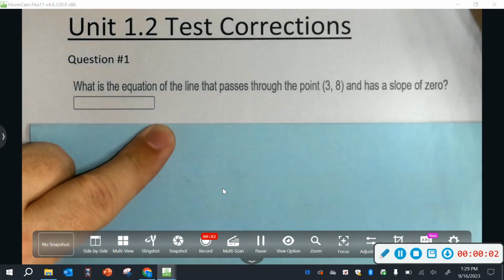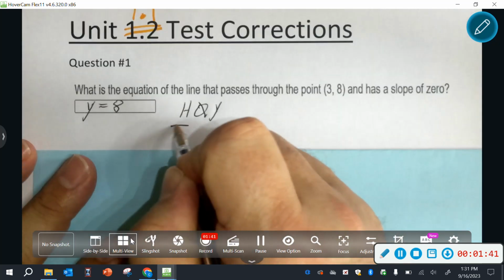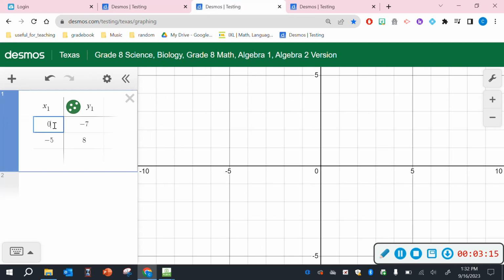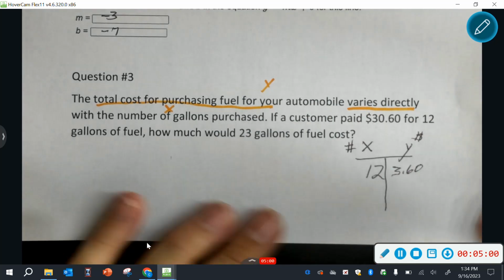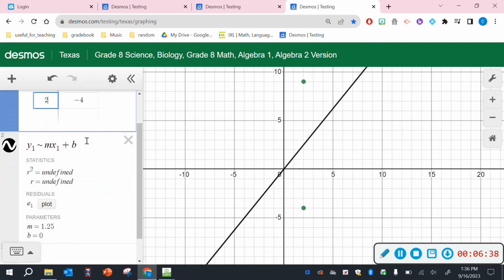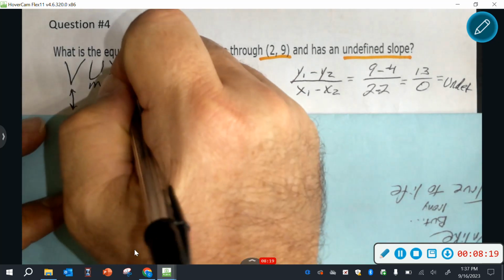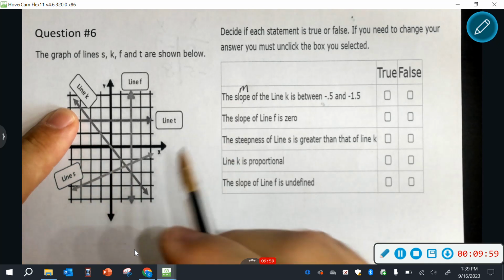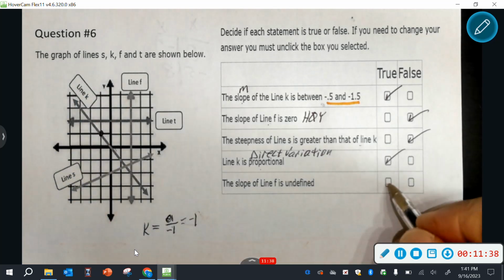Unit 1 1 Test Corrections